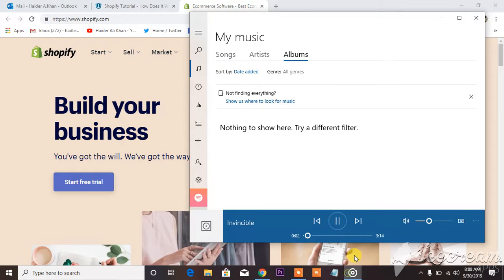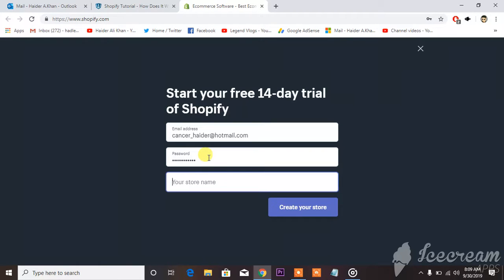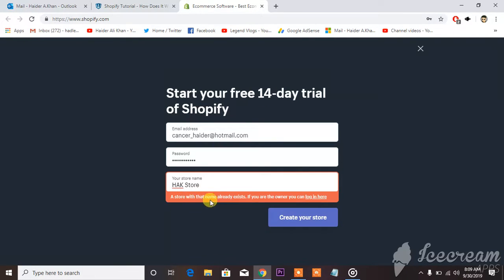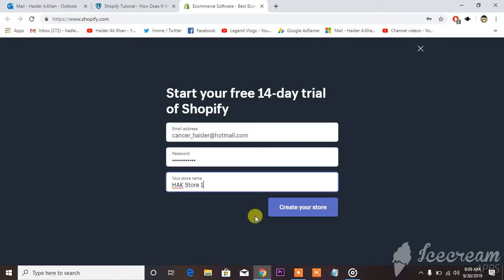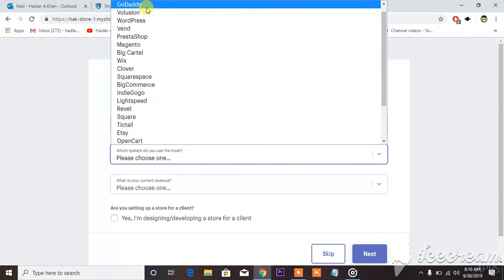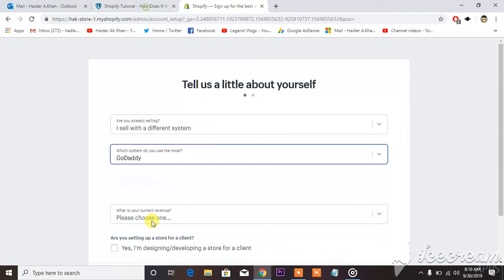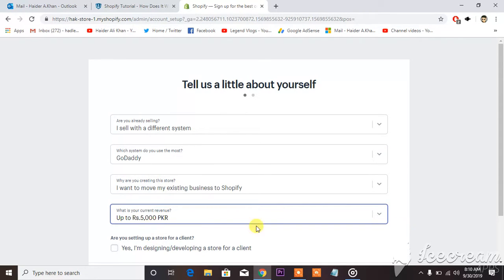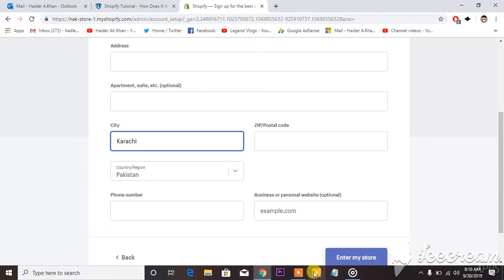HOW TO MAKE SHOPIFY OFFICIAL ACCOUNT?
Shopify is a subscription to a software service that offers you to create a website and use their shopping cart solution to sell, ship, and manage your products. Using their service, you can get access to easy to use admin panel where you can add products, process orders and enter store data.

For a monthly subscription of $29/mo, you can build a fully functional online store that you can use to sell digital or physical goods.

If you want to create an online store using Shopify, you’ve come to the right place.

In this guide, I’ll show you how to use Shopify so you can launch your online store as soon as possible.

Shopify has its own official theme store. These themes are all guaranteed to have full support from the designers so you know that your store is in good hands.

All themes come with a comprehensive list of modifications you can make without having to touch a line of code. The premium themes come with more modifications, but you can also achieve a great looking site with a free one. These changes are outlined in the next section.

If you want to make wholesale changes to a theme, there are very few limitations on what can be achieved by accessing the HTML and CSS. Don’t worry if you haven’t got any coding experience. Shopify has an international team of design agencies they call ‘Shopify Experts’ that you can hire to fully customize your site.